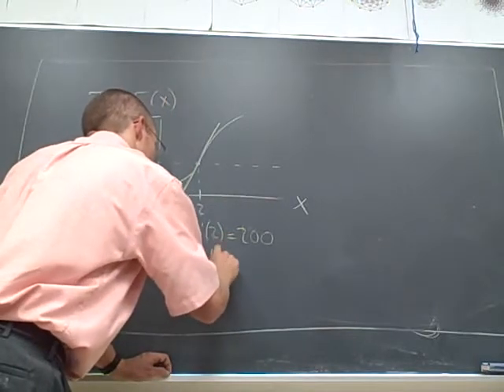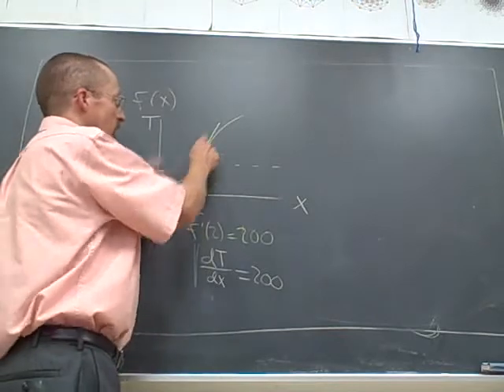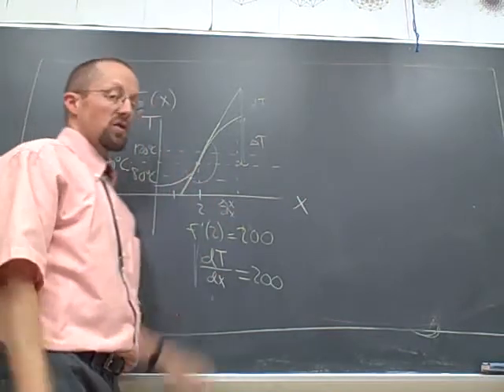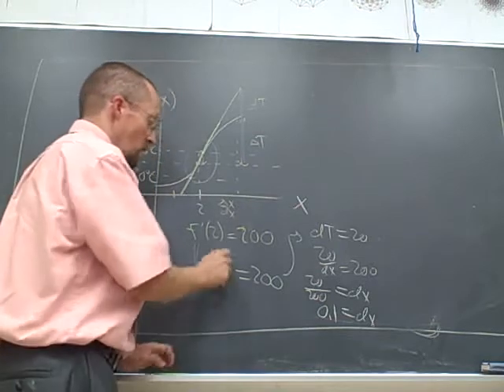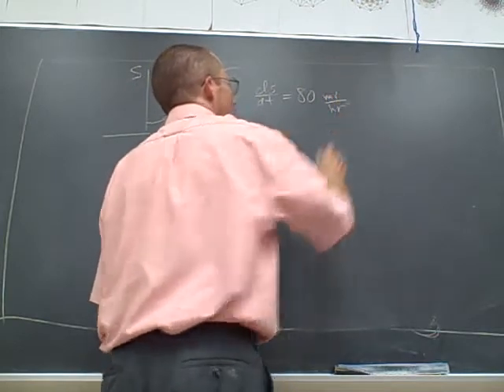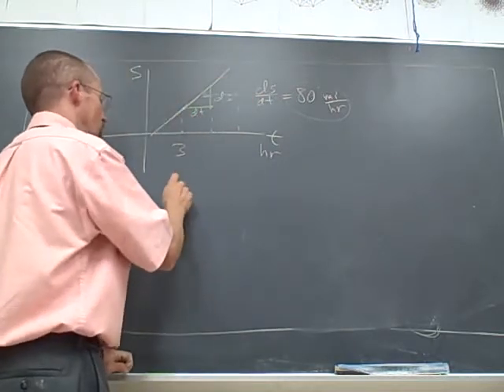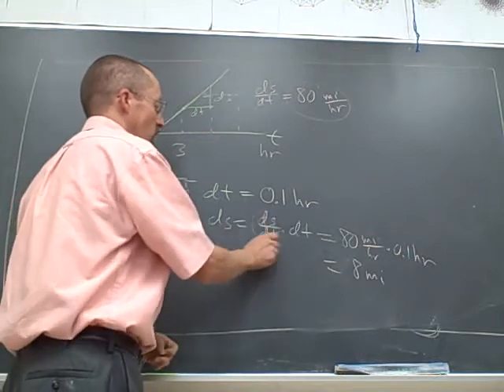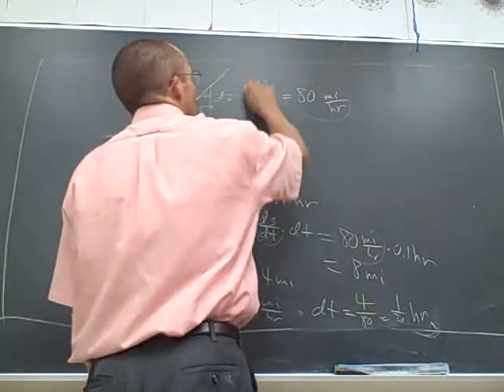Differentials: early intro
This is a continuation of a class lecture/discussion which introduced differentials at an early stage (right after defining the derivative)